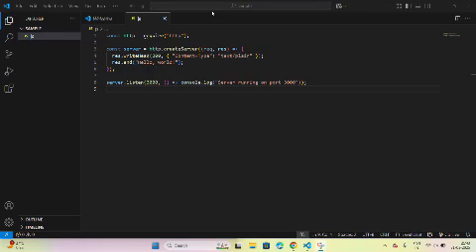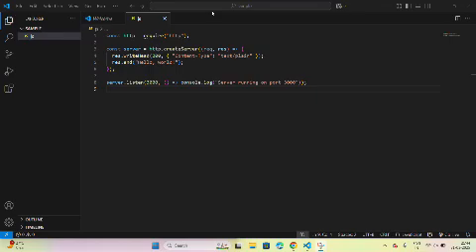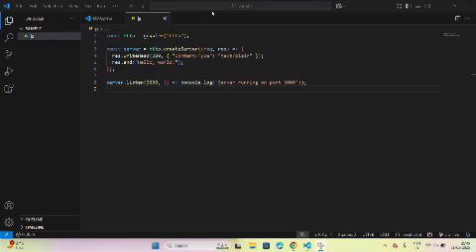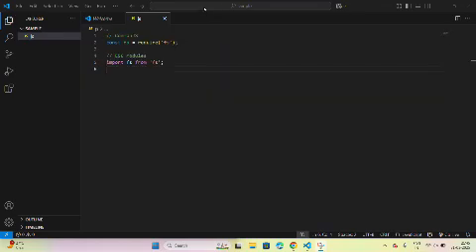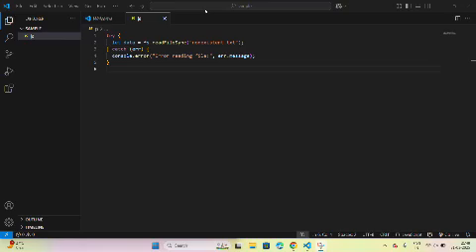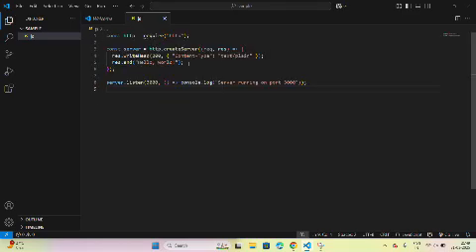Interview questions on Node.js